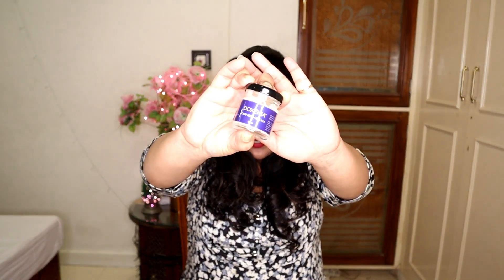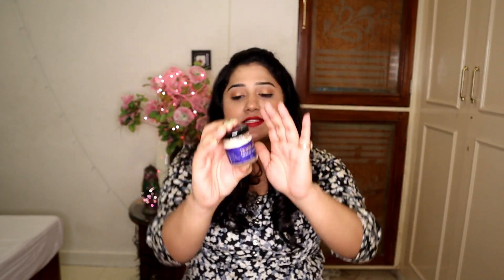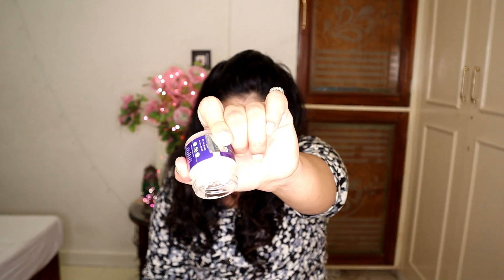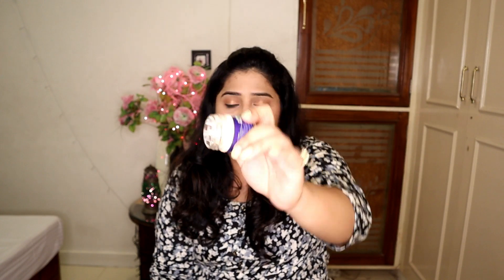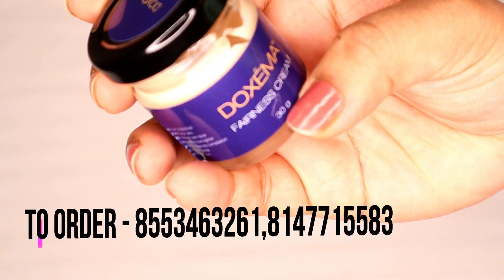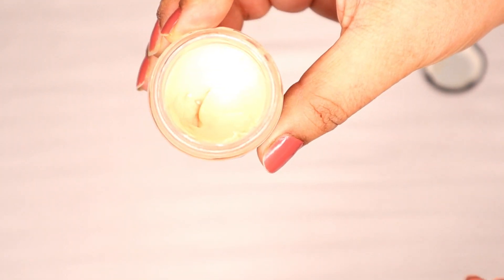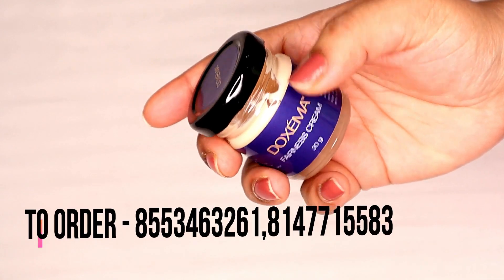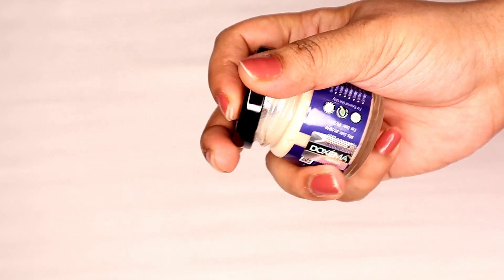Doxema Cream, अब हर किसी को मिलेगा गोरा बेदाग चेहरा, ख़ुद आज़मा लीजिए, Fairness Cream in india.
✓To Order This Product Call or Whats app on below nos

It's free for you but means a lot to me.
Stay Happy 😊

copyright: all the content of this channel is made by Channel owner Naziya(Blushnaaz) do not copy or use any content (paid or unpaid)... without permission email is given above